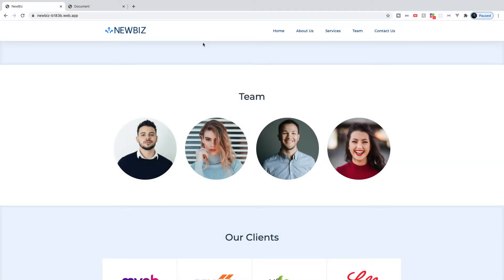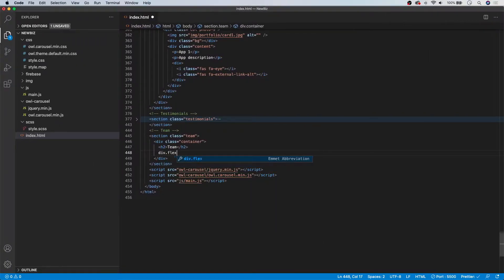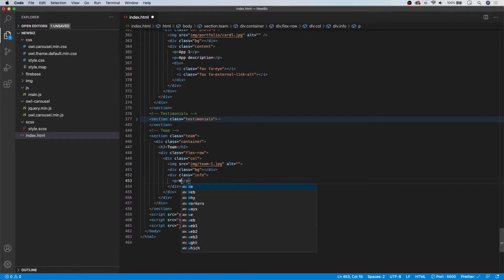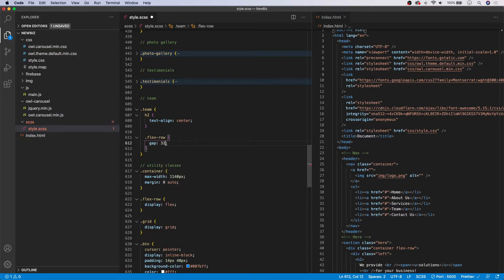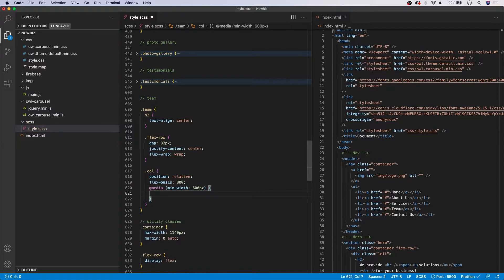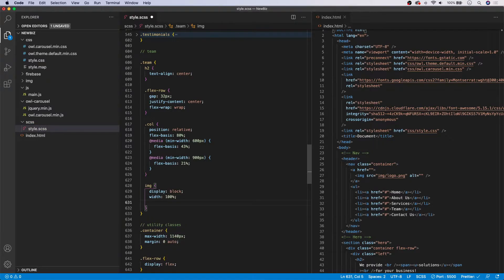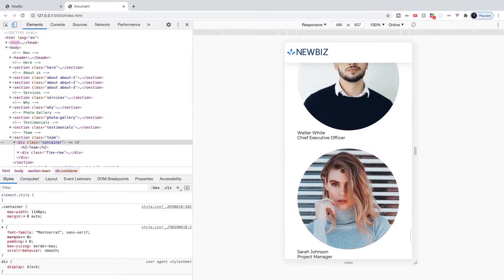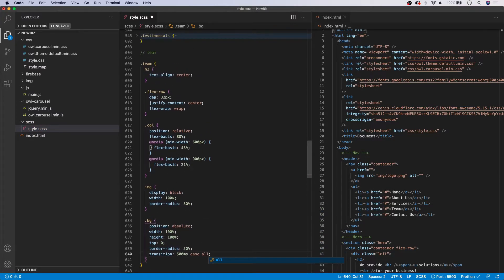Team Members with a Image Hover Overlay | Build a Modern Responsive Website From Scratch - #8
In this series we are creating a full modern responsive website using flexbox, grid, scss, animations, javascript and more. In this video, we create the team section with an image overlay!